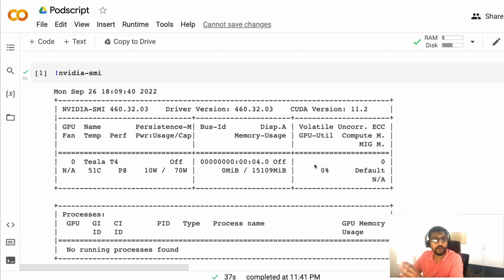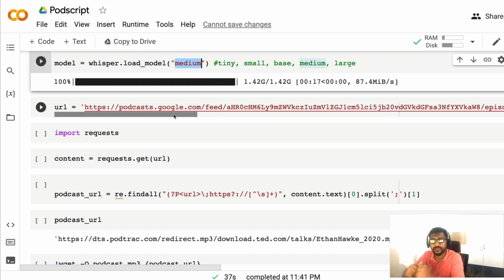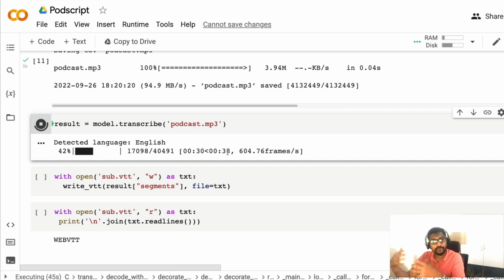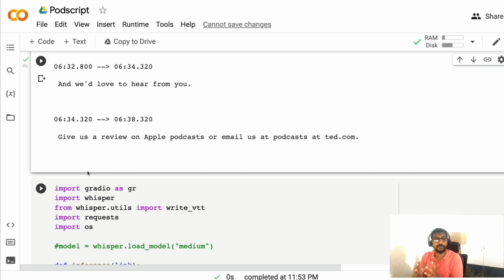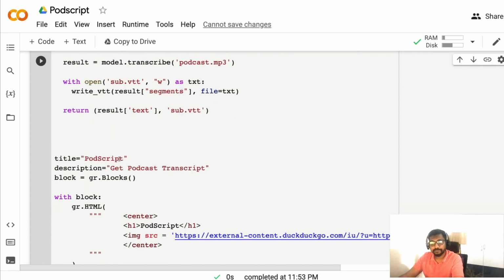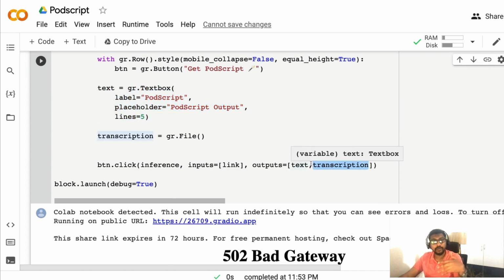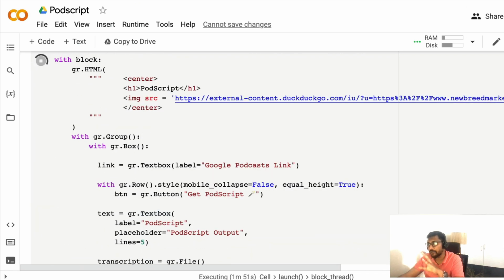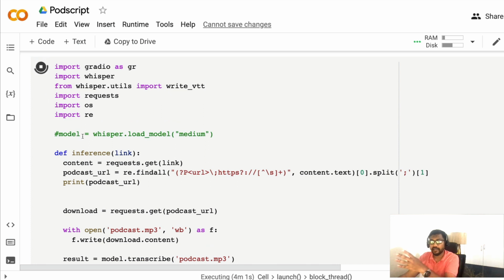No Time to LISTEN? AI Podcast Transcript!!!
In this Speech-to-Text Python Tutorial, You'll learn how to build an AI Podcast Transcript Creator using OpenAI Whisper and Gradio for front-end app.

This ASR tutorial also teaches you how to deploy this app (MVP) on Hugging Face Spaces.

Python ASR with OpenAI Whisper Tutorials